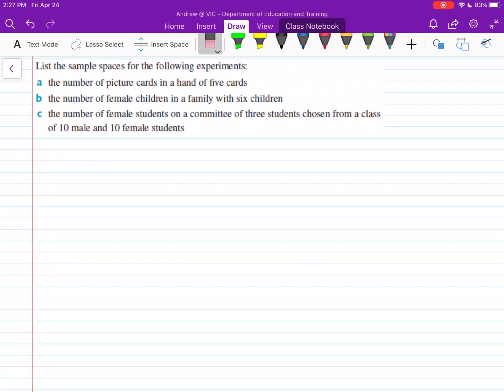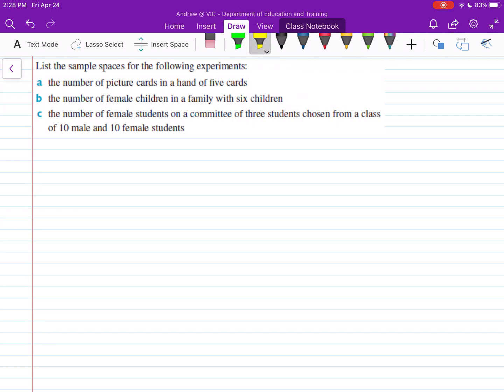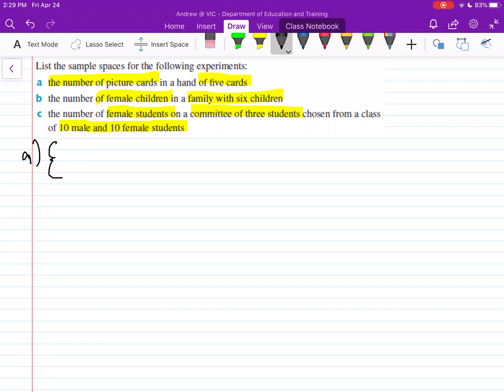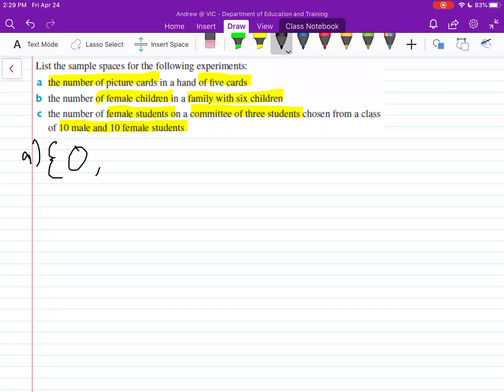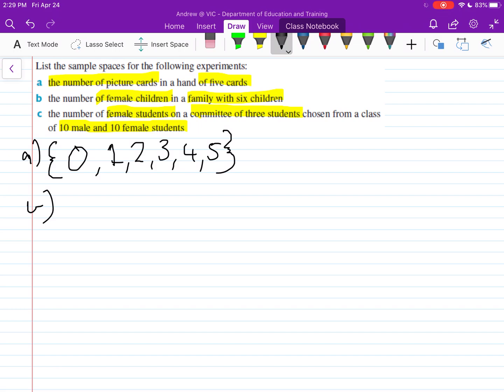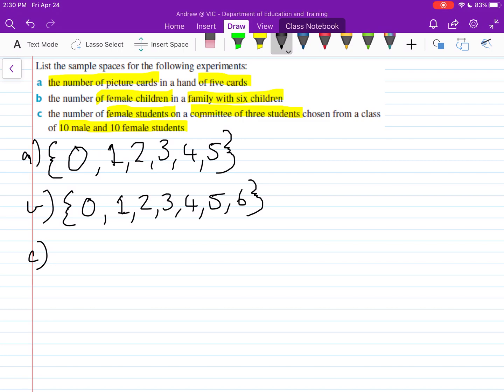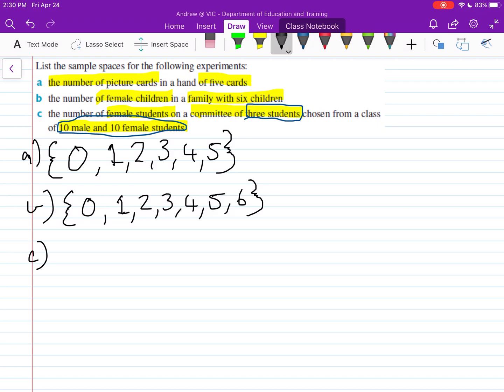Probability: Sample space